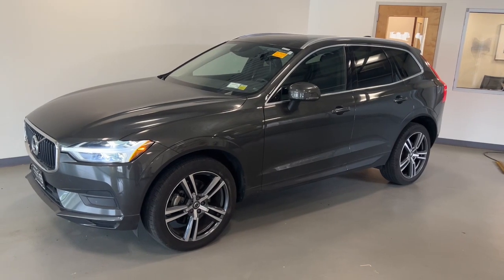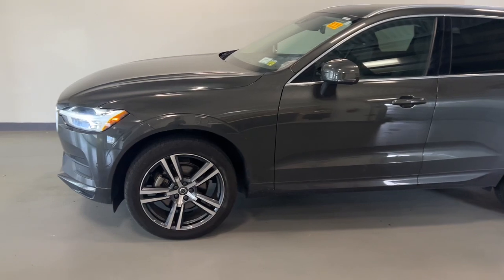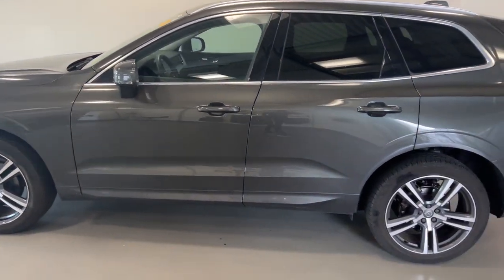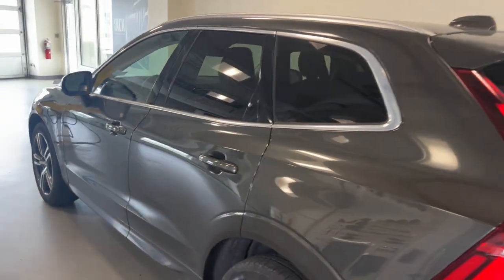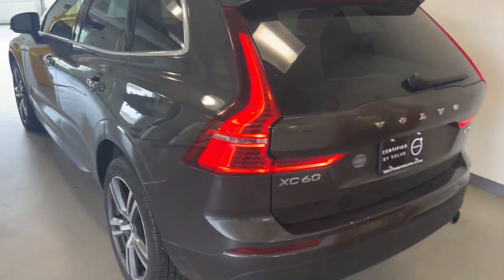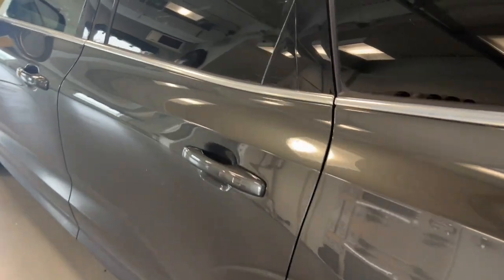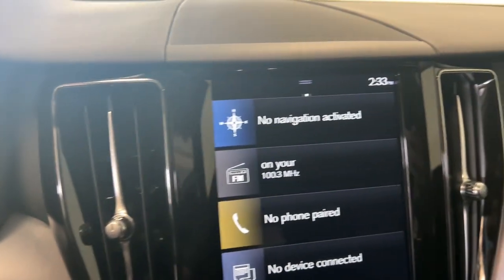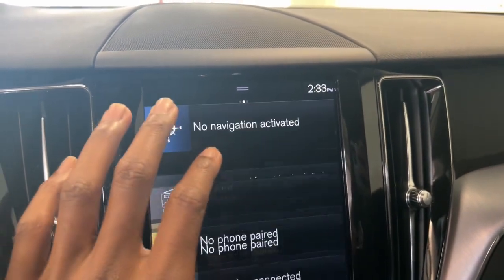2020 Volvo XC60 Summit, Westfield, Union, Newark, Scotch Plains, NJ 40448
Pine Gray Metallic Used 2020 Volvo XC60 T5 Momentum available in Summit, New Jersey at Smythe Volvo. Servicing the Westfield, Union, Newark, Scotch Plains, NJ.

Smythe Volvo
40 River Rd

***ONE OWNER*** ***CLEAN CARFAX*** Smythe Volvo Certified AWD Automatically Dimming Exterior Mirrors BLIS Blind Spot Information System Front Park Assist Sensors Heated Rear Seats Heated Rear Seats & Heated Steering Wheel Heated Steering Wheel HomeLink & Compass Integrated In Rearview Mirror Keyless Entry w/Handsfree Tailgate Opening Power Folding Headrests Premium Package Retractable Rear View Mirrors Wheels: 20 5-Dbl Spk Tech Black Diamond Cut Alloy. Pine Gray Metallic 2020 Volvo XC60 T5 Momentum AWD Automatic with Geartronic I4brbrOdometer is 12223 miles below market average! 20/27 City/Highway MPG
Transmission: 8-Speed Geartronic Automatic -inc: Adaptive Shift|GVWR: 5,445 lbs|Transmission w/Driver Selectable Mode and Oil Cooler|Full-Time All-Wheel|3.33 Axle Ratio|Battery w/Run Down Protection|Towing Equipment -inc: Trailer Sway Control|Gas-Pressurized Shock Absorbers|Front And Rear Anti-Roll Bars|Electric Power-Assist Steering|18.5 Gal. Fuel Tank|Quasi-Dual Stainless Steel Exhaust|Permanent Locking Hubs|Double Wishbone Front Suspension w/Coil Springs|Multi-Link Rear Suspension w/Transverse Leaf Springs|4-Wheel Disc Brakes w/4-Wheel ABS, Front And Rear Vented Discs, Brake Assist and Electric Parking Brake|Brake Actuated Limited Slip Differential|Tires: 235/60R18 All-Season|Tire mobility kit|Steel Spare Wheel|Compact Spare Tire Mounted Inside Under Cargo|Clearcoat Paint|Express Open/Close Sliding And Tilting Laminated Glass 1st And 2nd Row Sunroof w/Power Sunshade|Body-Colored Front Bumper|Body-Colored Rear Bumper|Chrome Side Windows Trim and Black Front Windshield Trim|Body-Colored Door Handles|Body-Colored Power w/Tilt Down Heated Side Mirrors w/Manual Folding and Turn Signal Indicator|Fixed Rear Window w/Fixed Interval Wiper and Defroster|Deep Tinted Glass|Rain Detecting Variable Intermittent Wipers|Galvanized Steel/Aluminum Panels|Lip Spoiler|Chrome grille|Roof Rack Rails Only|Rear Fog Lamps|Perimeter/Approach Lights|LED Brakelights|Headlights-Automatic Highbeams|Radio w/Seek-Scan, Clock, Speed Compensated Volume Control and Radio Data System|Window Grid Diversity Antenna|2 LCD Monitors In The Front|Heated Front Comfort Seats -inc: 8-way power driver seat and driver seat memory w/4-way power lumbar|8-Way Driver Seat|8-Way Passenger Seat|40-20-40 Folding Bench Front Facing Fold Forward Seatback Rear Seat|Manual Tilt/Telescoping Steering Column|Sensus Connect Mobile Hotspot Internet Access|Leather/Metal-Look Steering Wheel|Front Cupholder|Rear Cupholder|Valet Function|Power Fuel Flap Locking Type|Remote Releases -Inc: Power Cargo Access|Dual Zone Front Automatic Air Conditioning|HVAC -inc: Underseat Ducts and Headliner/Pillar Ducts|Illuminated Locking Glove Box|Driver foot rest|Interior Trim -inc: Aluminum Instrument Panel Insert, Aluminum Console Insert and Metal-Look Interior Accents|Full Cloth Headliner|Leatherette Door Trim Insert|Leather/Metal-Look Gear Shifter Material|Day-Night Auto-Dimming Rearview Mirror|Driver And Passenger Visor Vanity Mirrors w/Driver And Passenger Illumination|Full Floor Console w/Covered Storage and 3 12V DC Power Outlets|Front And Rear Map Lights|Fade-To-Off Interior Lighting|Full Carpet Floor Covering -inc: Carpet Front And Rear Floor Mats|Carpet Floor Trim|Trunk/Hatch Auto-Latch|Cargo Area Concealed Storage|Roll-Up Cargo Cover|Cargo Features -inc: Tire Mobility Kit|Cargo Space Lights|FOB Controls -inc: Cargo Access and Windows|Tracker System|Instrument Panel Bin, Interior Concealed Storage, Driver / Passenger And Rear Door Bins|Delayed Accessory Power|Driver Information Center|Redundant Digital Speedometer|Outside Temp Gauge|Digital/Analog Appearance|Anti-Whiplash Fixed Front Head Restraints and Manual Foldable Rear Head Restraints|Front Center Armrest and Rear Center Armrest w/Storage|2 Seatback Storage Pockets|Perimeter Alarm|Immobilizer|3 12V DC Power Outlets|Air Filtration|Side Impact Beams|Dual Stage Driver And Passenger Seat-Mounted Side Airbags|City Safety|Collision Mitigation-Front|Driver Monitoring-Alert|Tire Specific Low Tire Pressure Warning|Dual Stage Driver And Passenger Front Airbags|Curtain 1st And 2nd Row Airbags|Airbag Occupancy Sensor|Driver knee airbag|Power Rear Child Safety Locks|Outboard Front Lap And Shoulder Safety Belts -inc: Rear Center 3 Point, Height Adjusters and Pretensioners